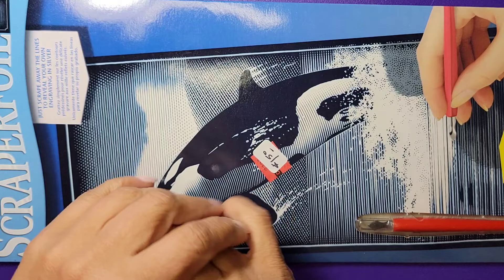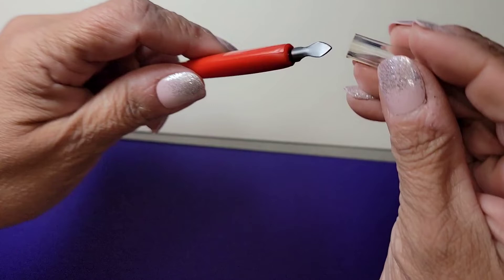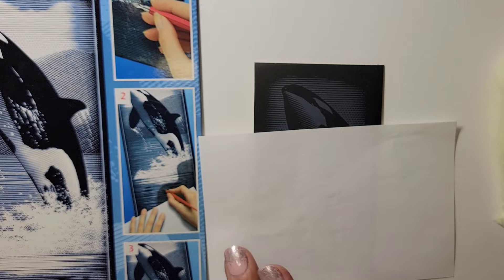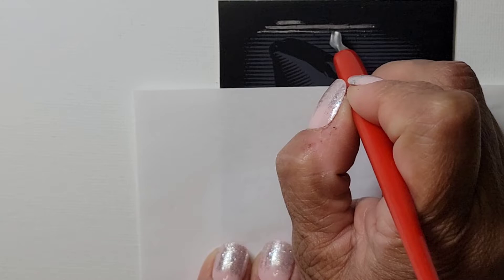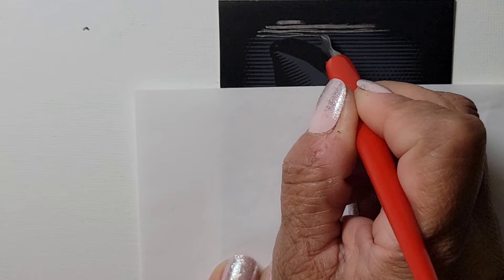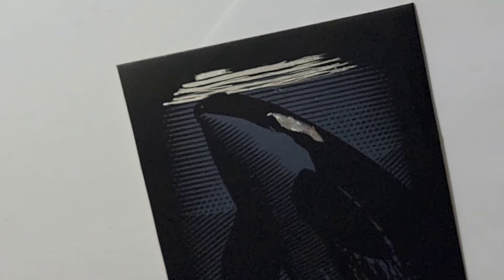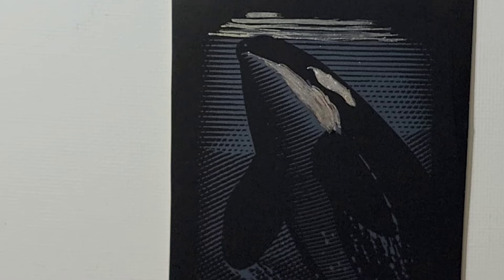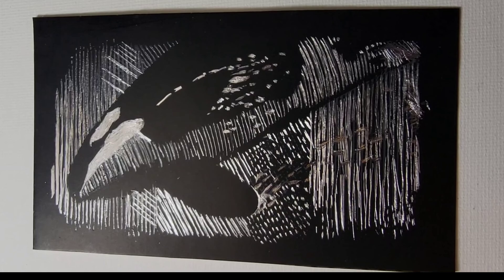REEVES: SCRAPERFOIL KIT( Review Monday) 👀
REEVES: SCRAPERFOIL KIT

I DID SOME RESEARCH I FOUND SOME ON AMAZON. NOT THE SAME ONE THOUGH.

Reeves Spaniels Scraperfoil kit

* Wild Horses( Silver)- available

These are sold out, but check once in a while when they're back in stock..

* Elephants (Gold)
* Horse (Gold)
* Leopard (Gold)
* Tigar(Gold)
* Lion (Gold)
* Ducklings (Gold)
* Fluffy Kittens(Silver)
* Bald Eagle (Silver)
* Kittens(Silver)
* Wolf ( Silver)
* Pony ( Silver)

I checked this website below it seems they're paintings. You can have a look.
Not really sure what else the have.

Information:

Maribel Young
Bausman
Lancaster, PA 17504
USA

LANCASTER CREATIVE REUSE
1865 Lincoln Highway East
Lancaster, PA 17602
Store Hours:
Tues.-Thurs.10am- 2pm
Fri.10am-6pm
Sat. 10am-2pm
Sun. & Mon. CLOSED